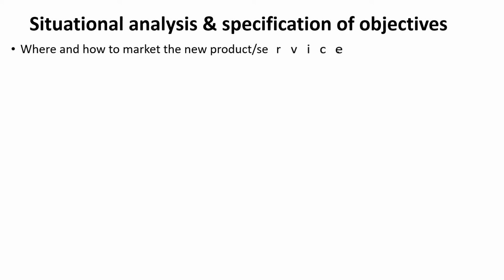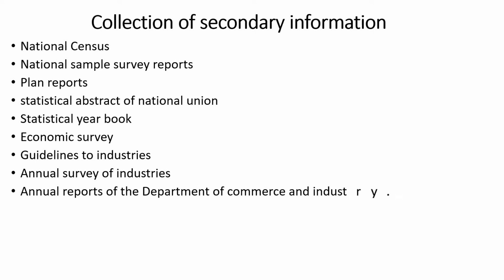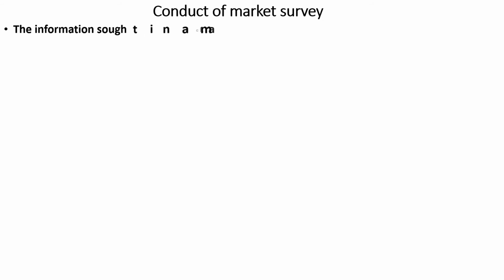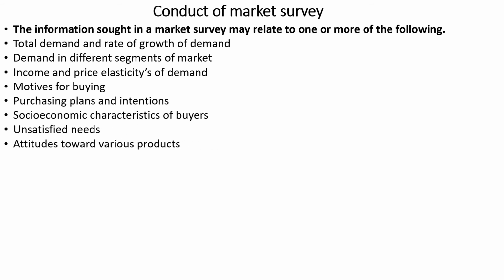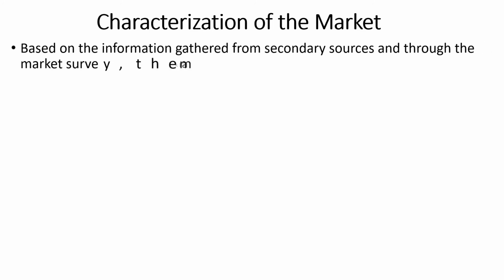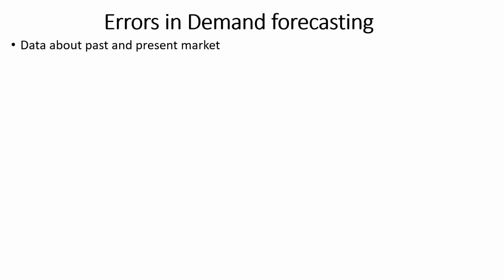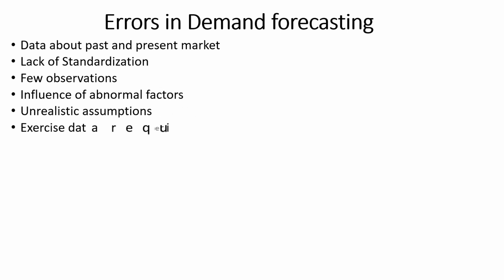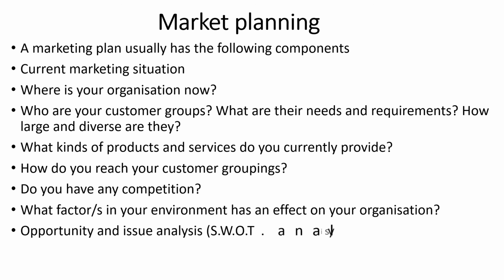Unit 2 Lecture 8 MBA III Market & Demand Analysis